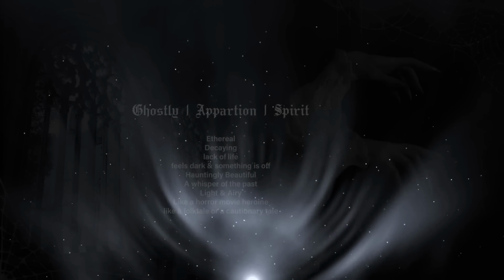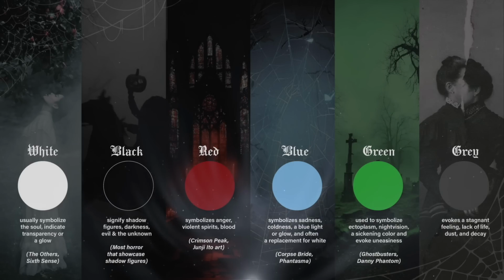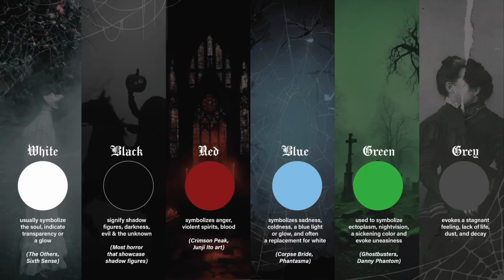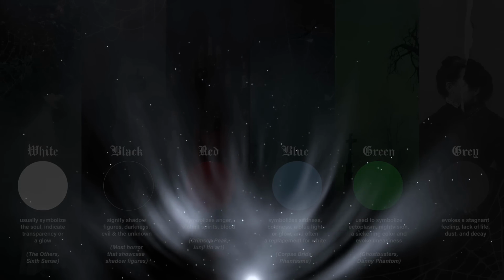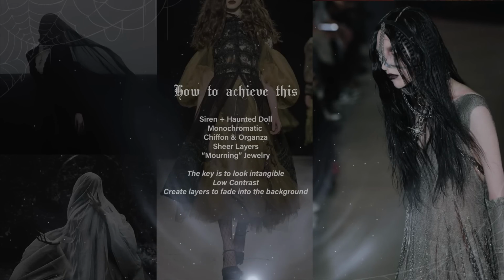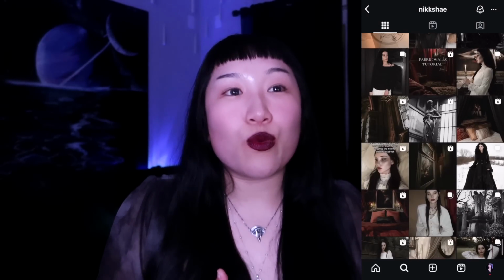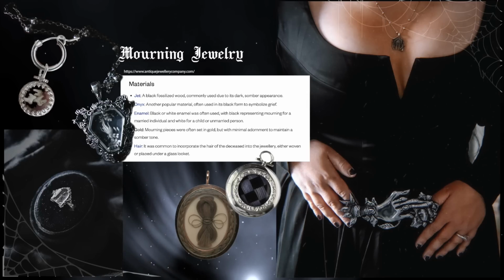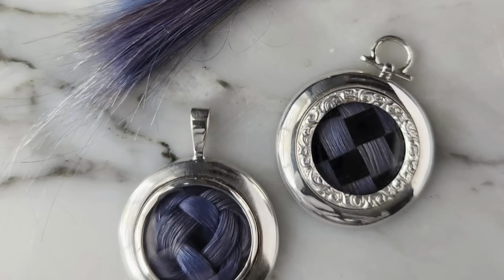How to Dress Ghostly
00:00 Intro
00:35 Why Ghost isn't a Dark Muse?
01:55 Ghostly Key Terms & Basics
03:15 Ghostly Colors
08:52 The Ghostly Shopping List
10:10 The Dark Muses & Vampire Intro
12:00 Ghostly Witch
13:45 Ghostly Siren
14:59 Ghostly Haunted Doll
16:25 Ghostly Fairy
17:25 Mourning Jewelry
Lipstick: Black Moon Cosmetics in Abyss